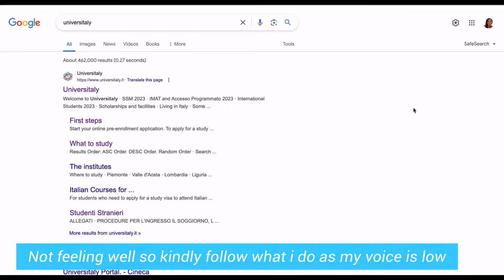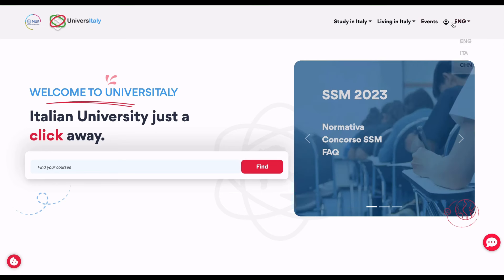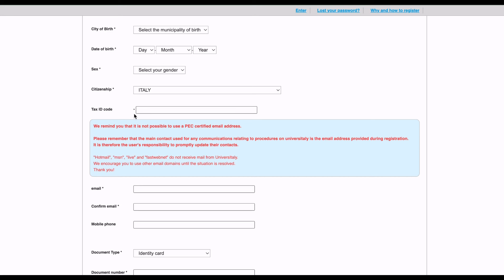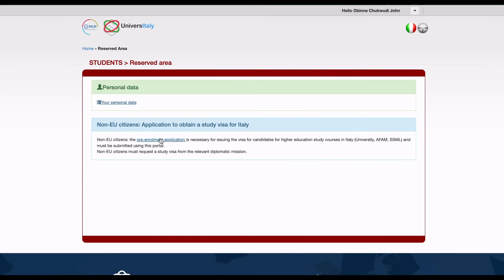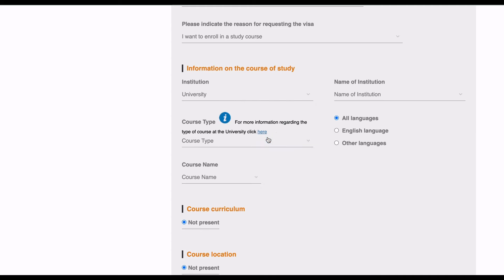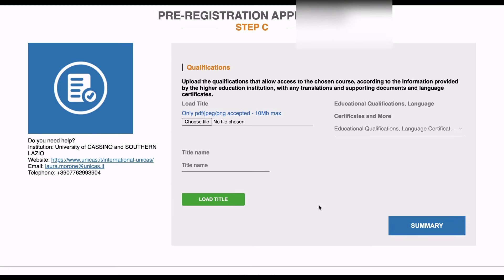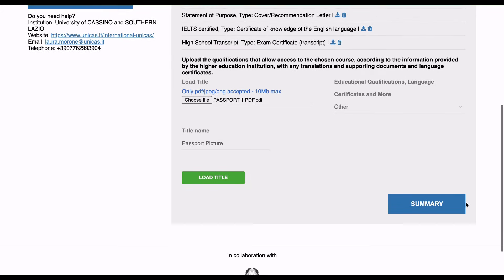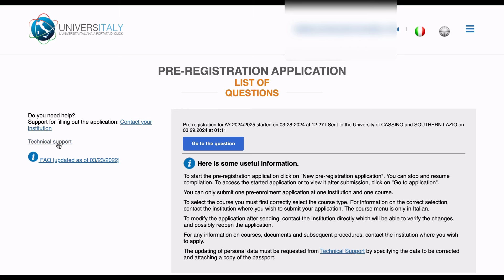PRE-ENROLMENT PROCESS FOR ITALY 2024 | New Updated Process| Study in Italy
Helping you to study in Italy for ALMOST FREE.
In this video, I  show you how to pre-enrol on universitaly (The Italian Government's website for International students) to universities in Italy. I  do this by showing you the step-by-step complete guide on how to pre-enrol.

Why Pree-enrol?

Pre-enrolment at Italian Universities help facilitate you requesting for study visa at the Italian Embassy or Consulate in your home country.

Buy my complete guide on study and scholarships in Italy

Why Study 📚 in Italy?
 Most Int'l students choose Italy 🇮🇹 as their study abroad destination because of how affordable it is compared to other European countries and the quality of Education. Aside. these, Italy has a unique and world-class education system, rich history and culture, and stunning scenery.

FaceBook Page: Royal Ann's Corner

CHAPTERS:

00:00 Introduction
00:36 Why Pre-enrol in Italian Universities
02:15 Registration on universitaly
04:28 Pre-enrolment process
10:35 Outro